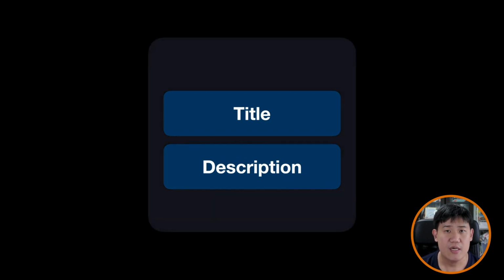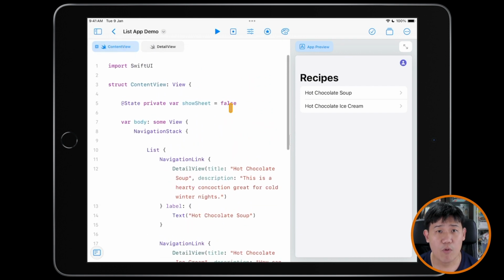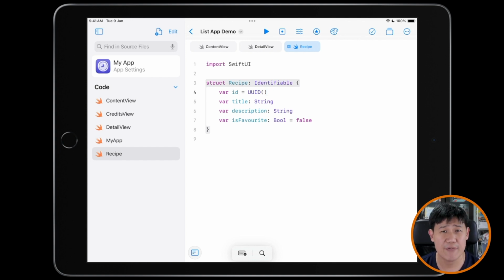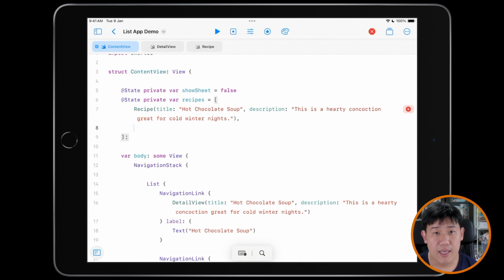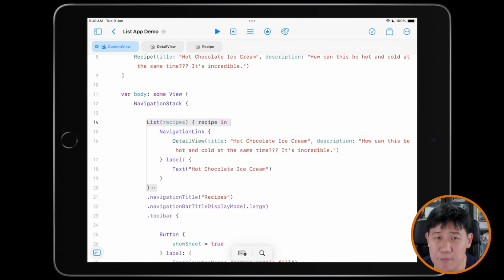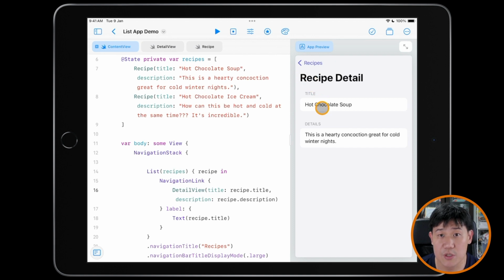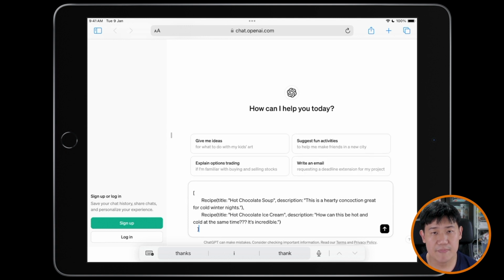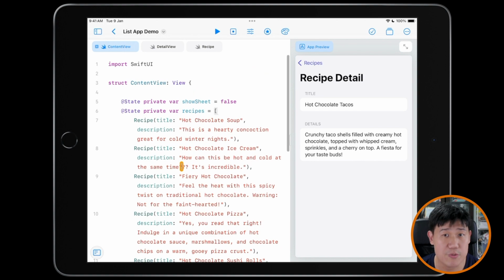Swift Explorers Unit 5.5: List App